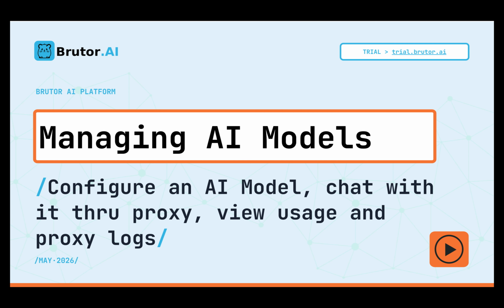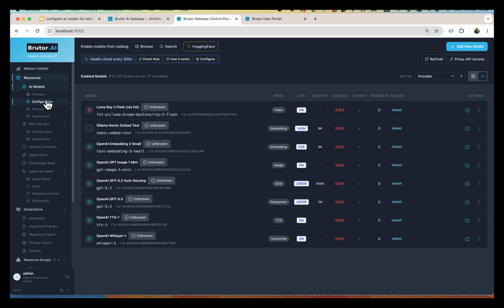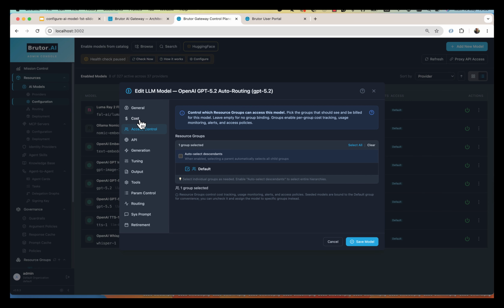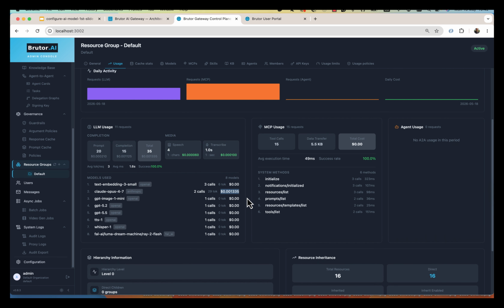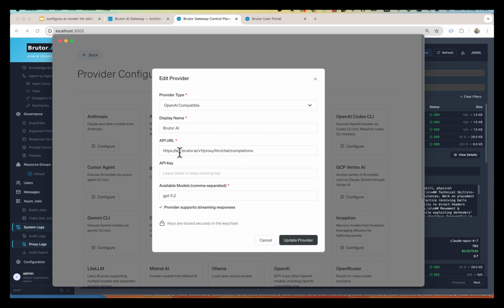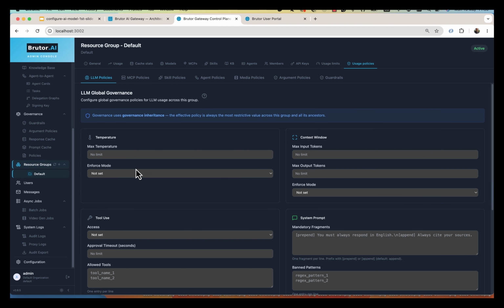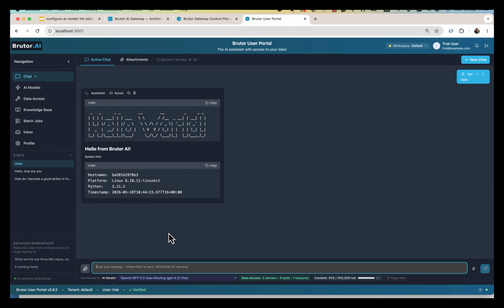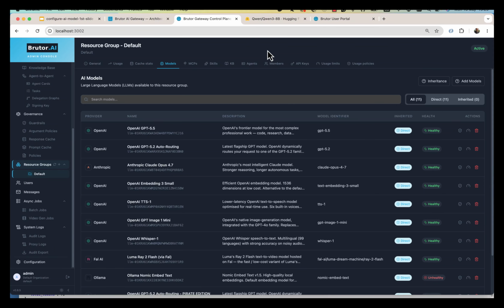Brutor AI — Managing AI Models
How AI models are managed in the Brutor admin console: connect providers, add models from the built-in catalog, set API keys and defaults, and assign each model to the resource groups whose teams should reach it — then chat with the model through the governed proxy and see its usage and proxy logs. The foundation every other governance control builds on.